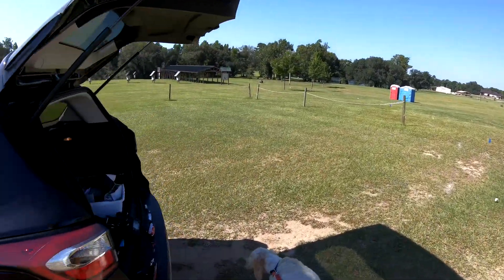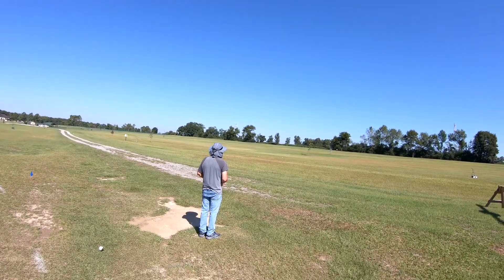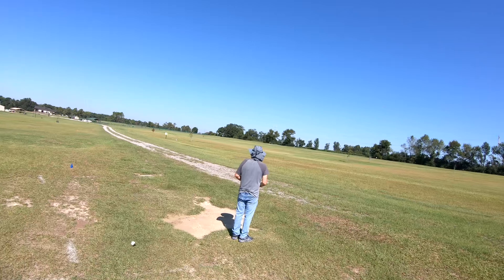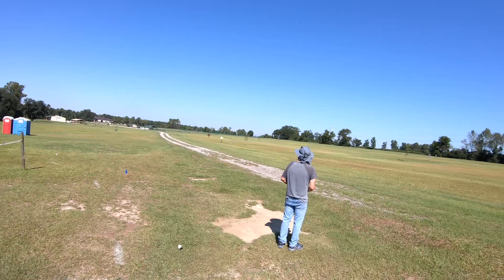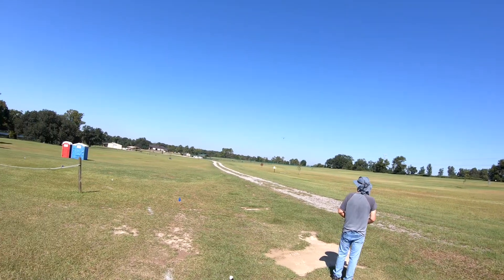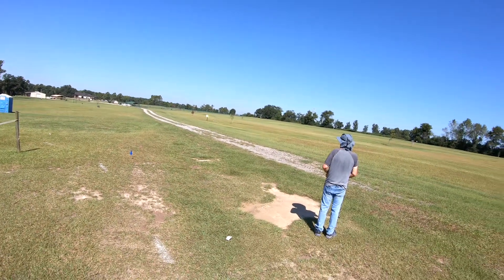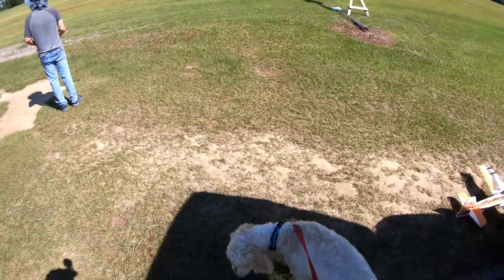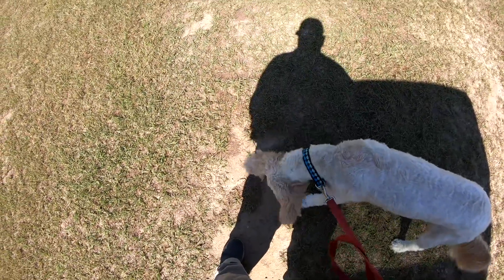BLADE 330X Flown By Joe Let's Go Flying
We had a fun morning.  Joe flying his BLADE 330